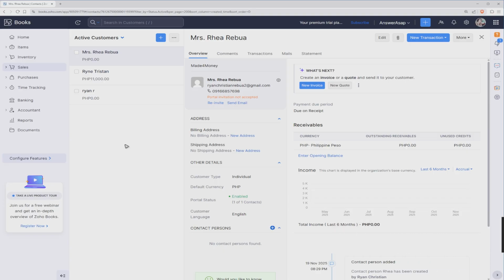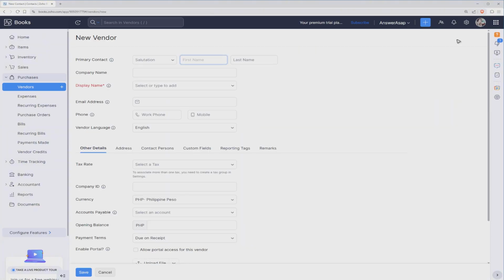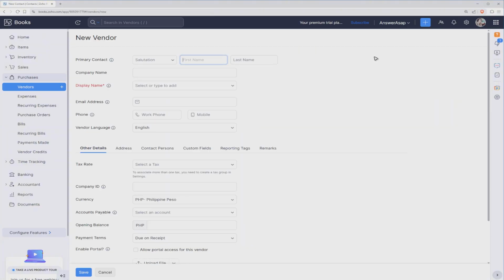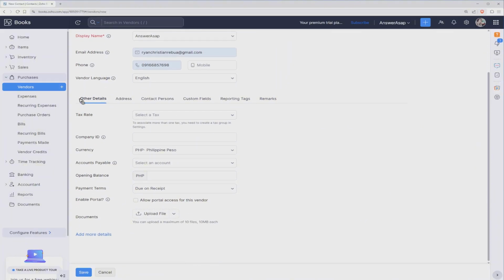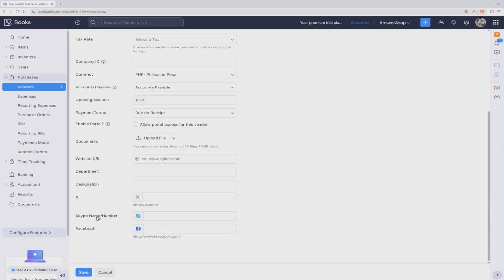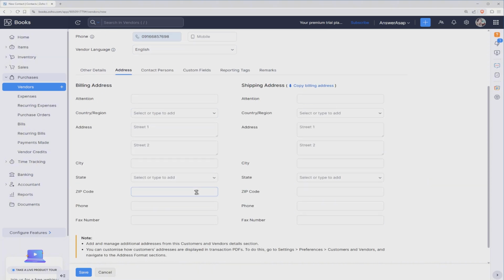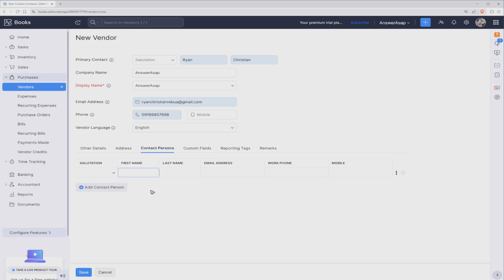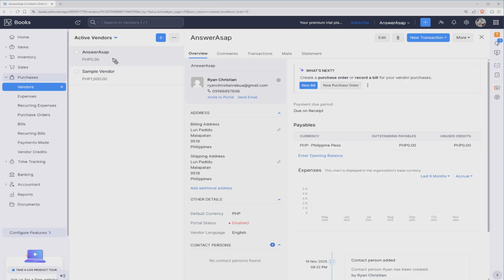How to ADD VENDOR in Zoho Books (Step by Step)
This guide explains how to add a vendor in Zoho Books to manage suppliers and record expenses. It’s essential for accounts payable workflows. Please consider liking the video and letting us know if you have any comments, ideas or questions, we really appreciate any feedback! We have plenty of other tutorials on our channel so come and see if we can help you with anything else :)